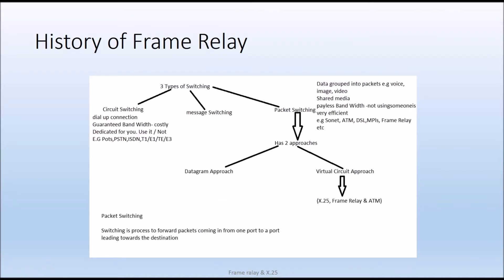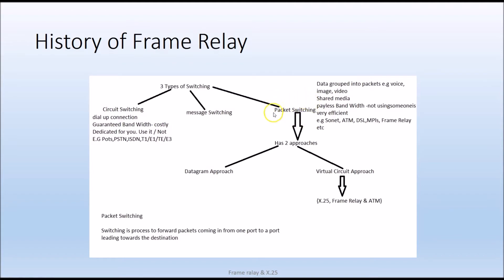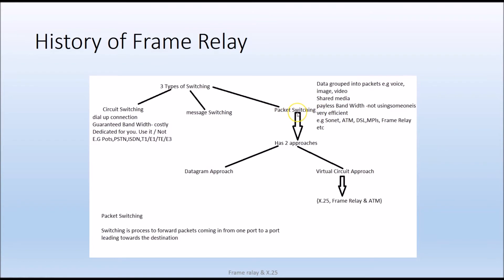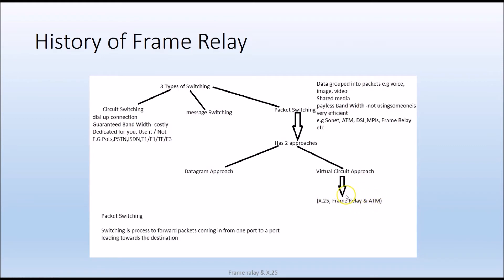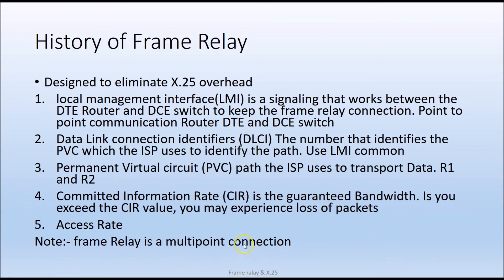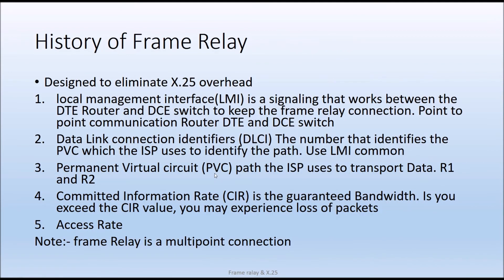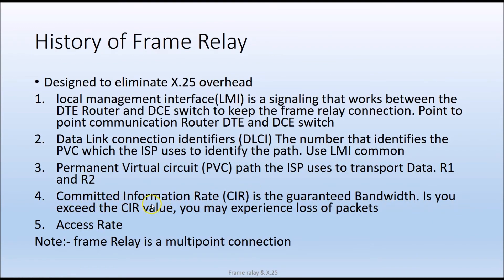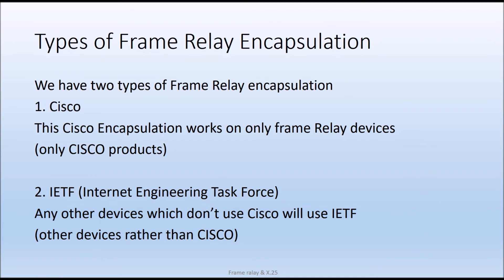X 25 Frame Relay Packet Switching Part 2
X 25 Frame Relay Packet Switching

More information will be explained about Frame Relay Packet Switching
Virtual-circuit  wide-area network
New type of  WAN in late 1980s and early 1990s.
Originally defined by ITU (formerly known as CCITT Consultative Committee on International Telegraphy & Telephony)
It is rapidly implemented worldwide
It promoted the use of complementary technologies such as ATM, private lines or leased lines, IP-based services, the internet etc
It has roots in circuit switches using time-division and multiplexing
Robust capabilities, global connectivity & comprehensive features